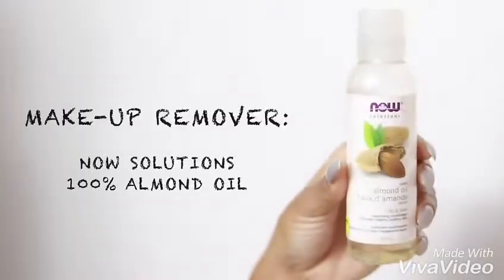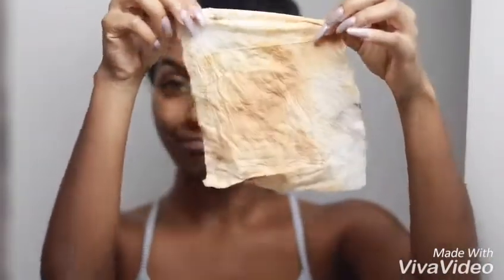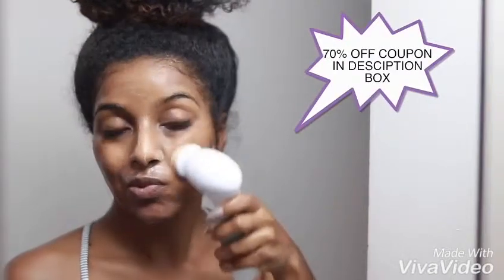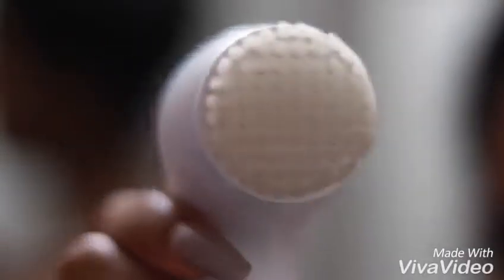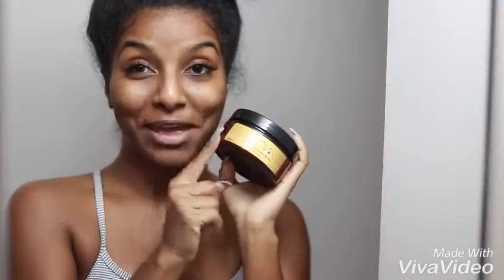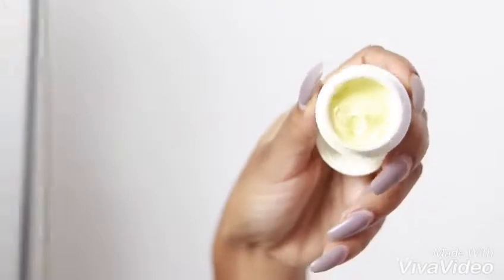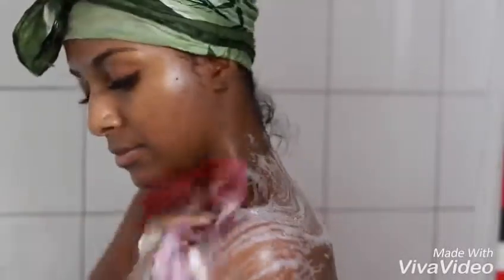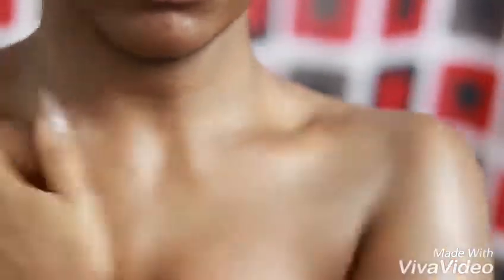100 % | एका रात्रीत मिळवा सुंदर त्वचा || एक' रात मे पाइये ग्लोइंग त्वचा || Glowing Skin Overnight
100 % | एका रात्रीत मिळवा सुंदर त्वचा || एक' रात मे पाइये ग्लोइंग त्वचा || Get Glowing Skin Overnight.
Get your Skin Glow with a night. steps you must follow for glowing skin are been provided.
1000% gurenteed glowing skin.